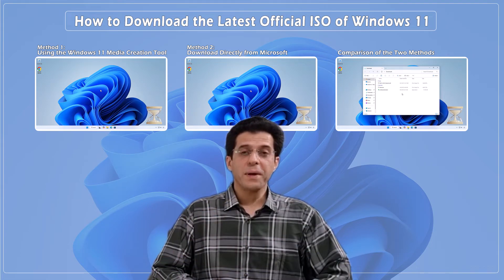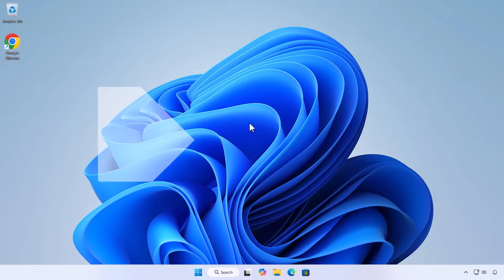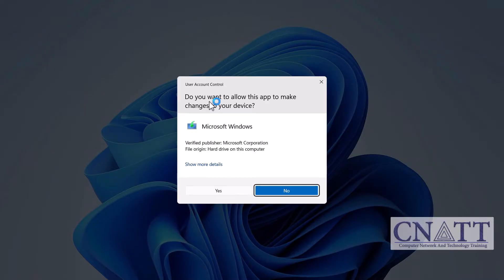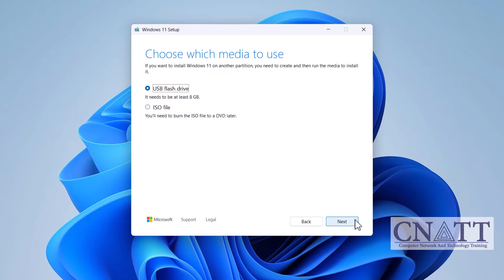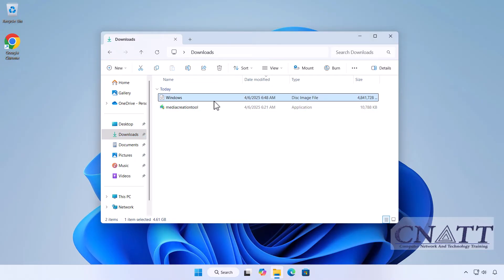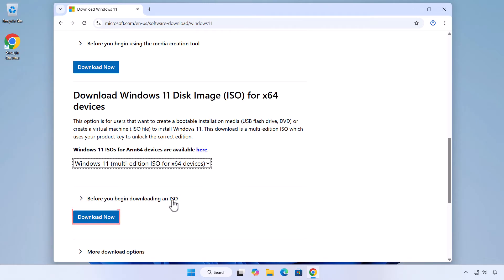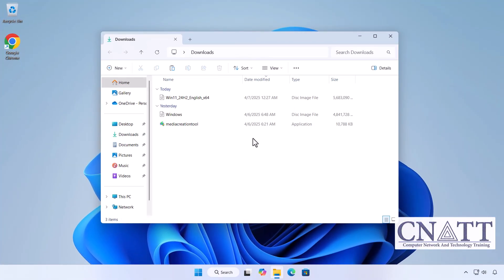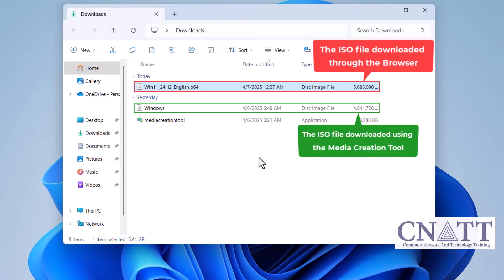How to Download the Official Windows 11 ISO (Disc Image) [2025 Guide]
Want to download the latest official Windows 11 ISO file? In this video, we’ll show you two simple methods to get it directly from Microsoft:
✅ Method 1: Using the Windows 11 Media Creation Tool
✅ Method 2: Direct ISO download from Microsoft’s website

Stay with us until the end, where we compare both methods to see which one provides a smaller file size!

*⏰Timestamps⏰*
00:00 Intro
00:30 Method 1: Using the Windows 11 Media Creation Tool
02:20 Method 2: Download Windows 11 ISO Directly from Microsoft
03:20 Comparing the Two Methods
04:11 Conclusion

## 🔗 **Download Link**
**Windows 11 Download Page (Microsoft)**

## 🔗 **Related Videos & Tutorials**